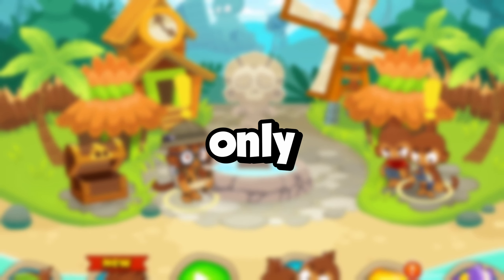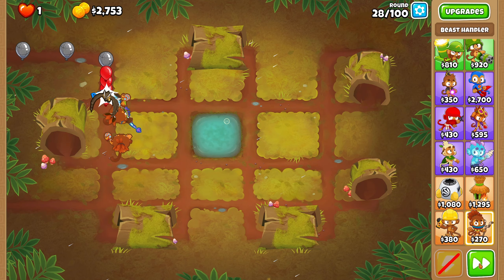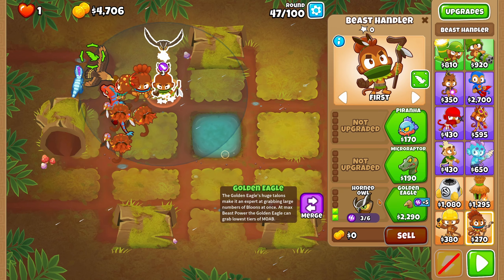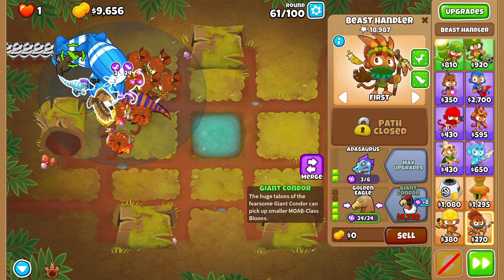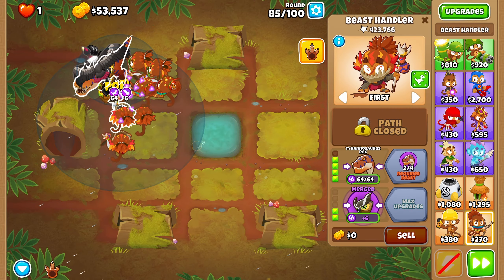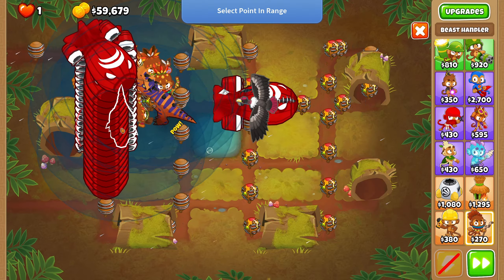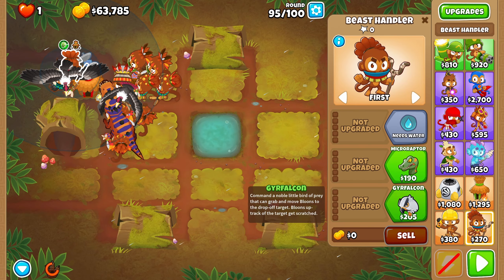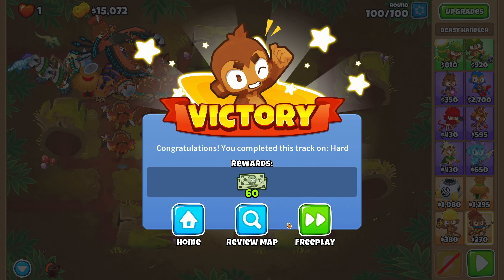The EASIEST Challenge In CHIMPS Mode... (Bloons TD 6)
😎 USE CODE “aylo” in the Bloons TD Battles 2, and BTD 6 shop!

The MOST UNDERRATED tower in my opinion has to be the Beast Handler! This tower when utilized correctly can do some MASSIVE damage in the mid to late game! I decided to enter CHIMPS MODE and ONLY use the BEAST HANDLER as part of a challenge... this was absolutely crazy!